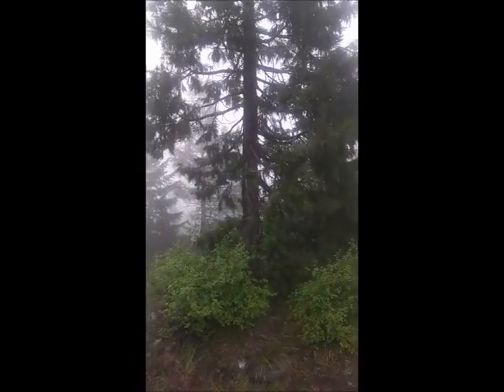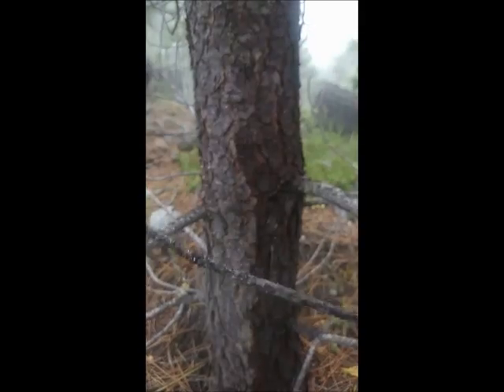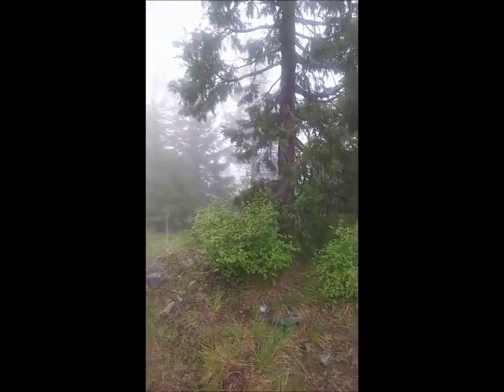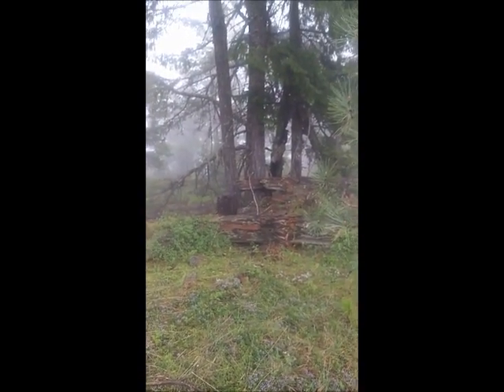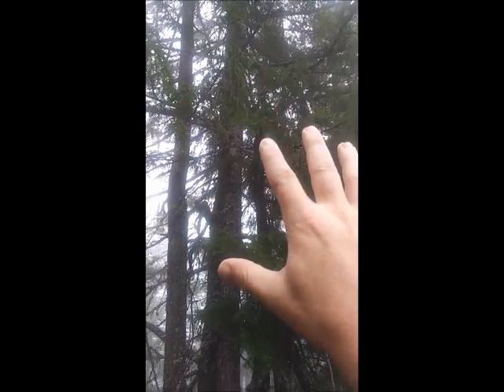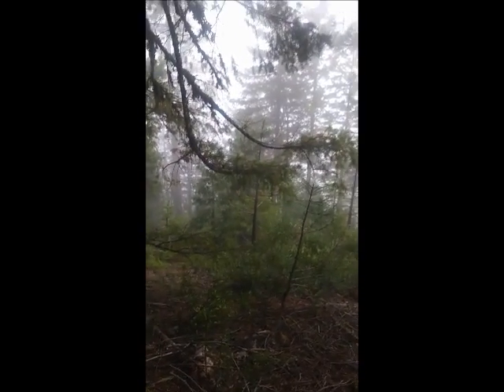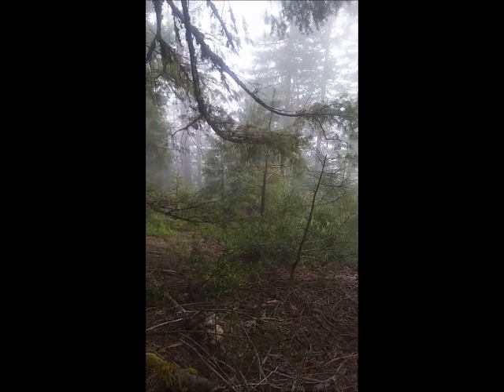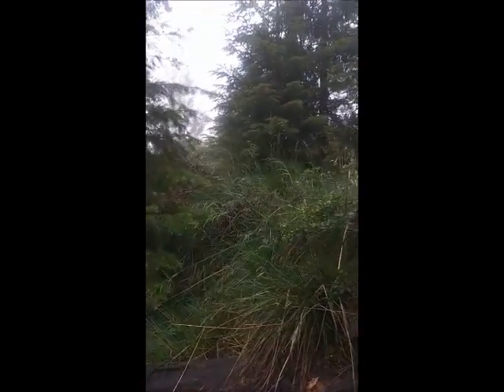Natural Shelter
Don't be like me! Take a jacket with you when conditions are wet and cold. But if you *are* like me, here's how I found natural shelter that allowed me to dry out and warm up.